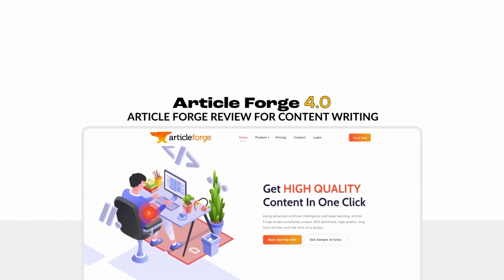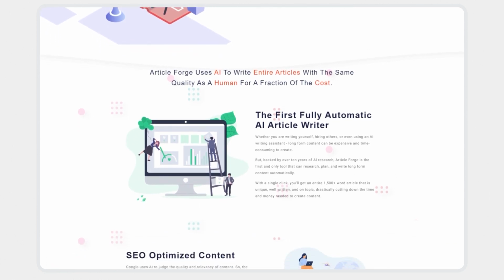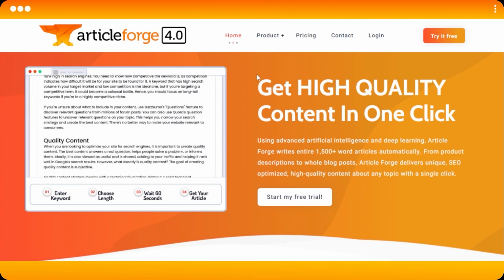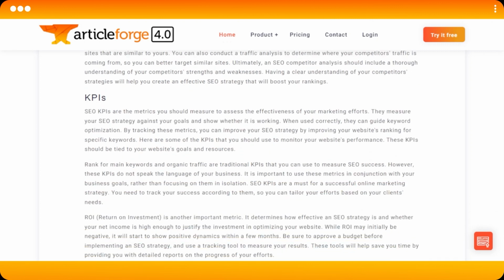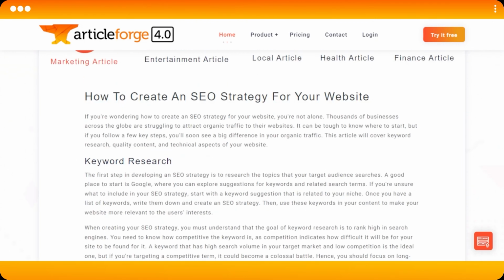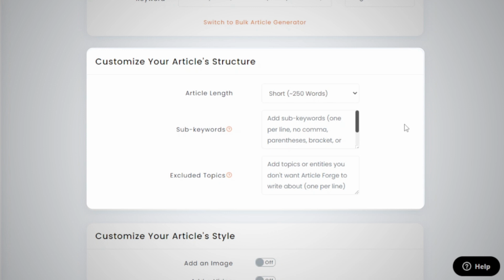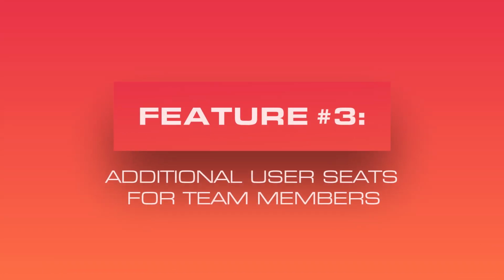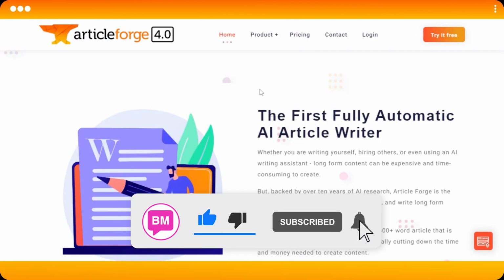Article Forge 4.0 - Article Forge 4.0 Updates & Review for Content Writing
Article Forge 4.0 has been released with several updates. Watch this video to check out the latest updates and why Article Forge 4.0 is even better than before!.

▶ Prices start at just $13/ month/ ▶ Credit card required

Are you looking for a way to get high-quality content quickly and easily? Look no further than Article Forge! In this video, we'll explain what Article Forge is and how it can help you create original content in a fraction of the time. Learn about its automated article writing technology, built-in research tools, and more. We'll also show you how easy it is to get started with this powerful writing tool.